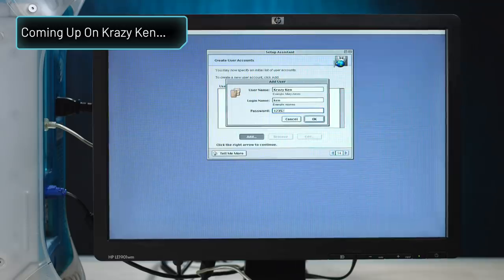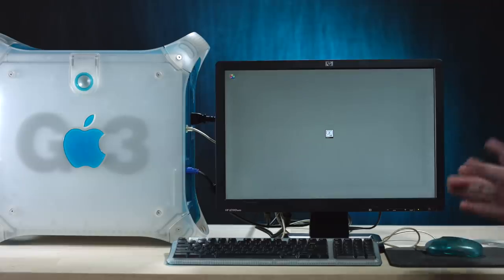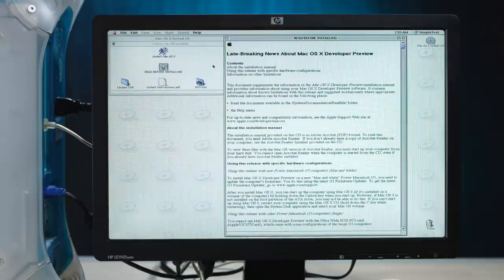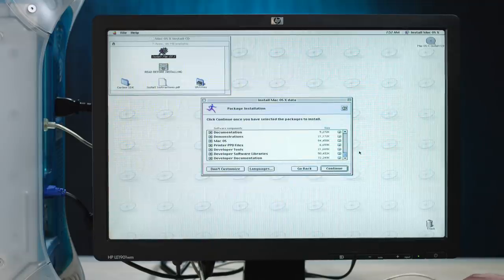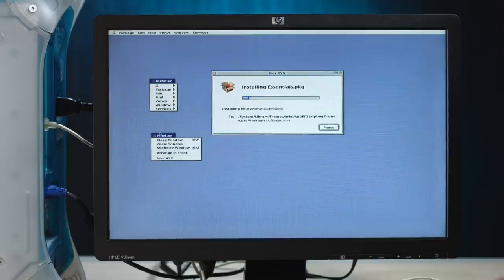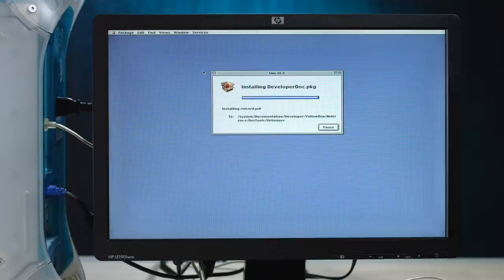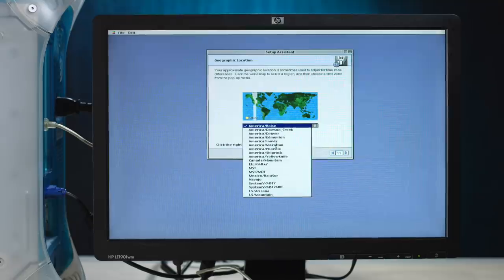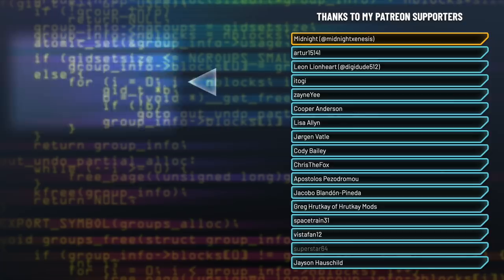Mac OS X 10.0 Developer Preview Installation Sensation (Part 1) - Krazy Ken's Tech Misadventures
Mac OS X 10.0 Developer Preview 1 is a hybrid of Mac OS and NeXTSTEP. It didn't even have the Aqua interface yet! Join Krazy Ken and Maniac Mike as they install it on a Power Mac G3 (Blue and White).

Krazy Ken's Tech Misadventures #94 - Mac OS X 10.0 Developer Preview Installation Sensation (Part 1)

COMPUTER CLAN COLLABORATORS INVOLVED IN THIS VIDEO
midnightxenesis - as Maniac Mike
Ken (Hildron101010